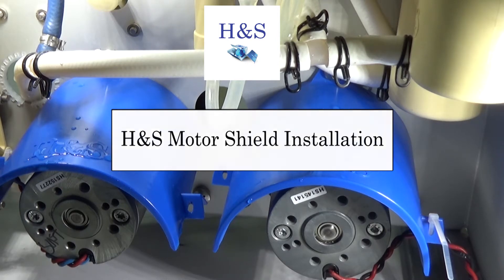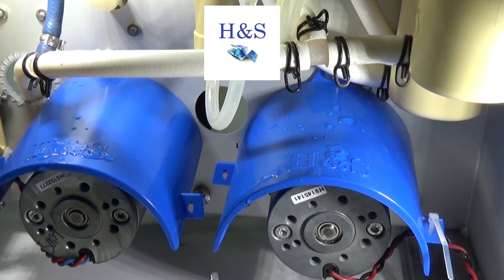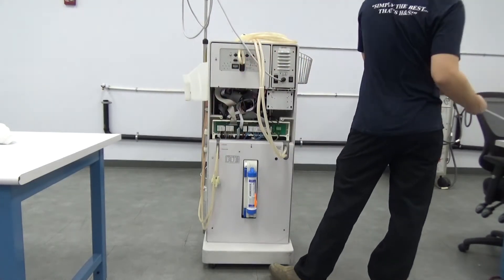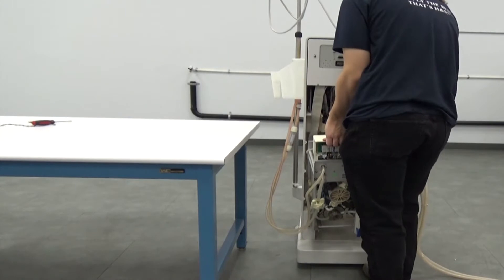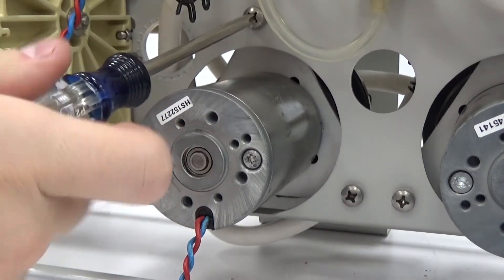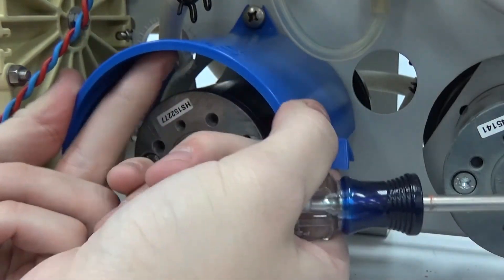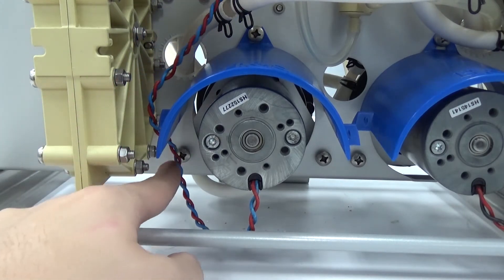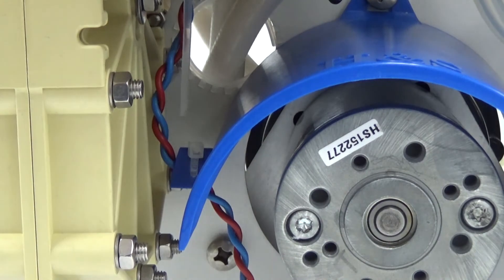Motor Shield Installation Instructions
Leave motor corrosion worries behind with the NIPRO Technical Solutions Motor Shield!

In this video, you will learn how to efficiently install Motor Shields to protect the longevity of deaeration and flow motors in Fresenius hemodialysis machines.